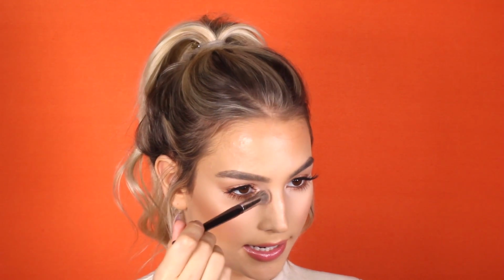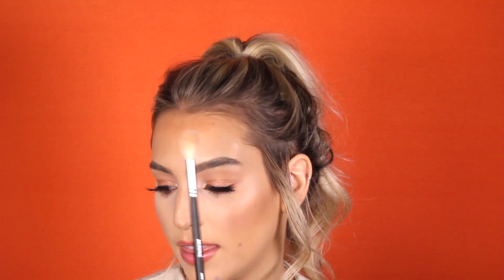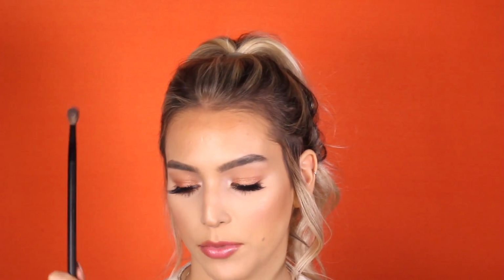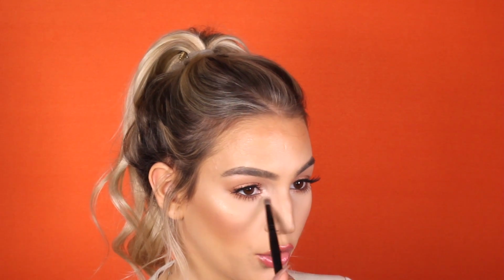MAKEUP BRUSHES | VITTORIA BELLINO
All info is here..

B O X Y C H A R M S U B S C R I P T I O N